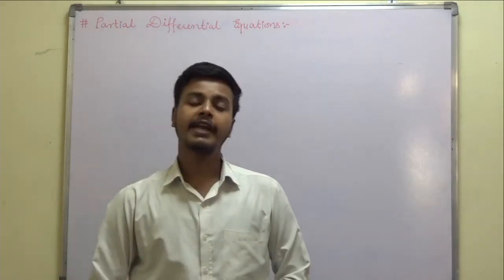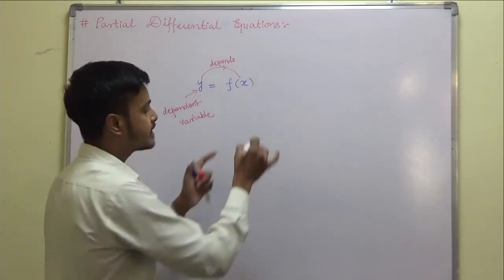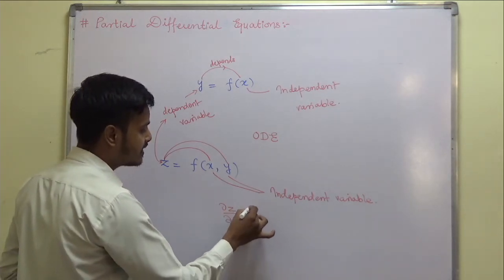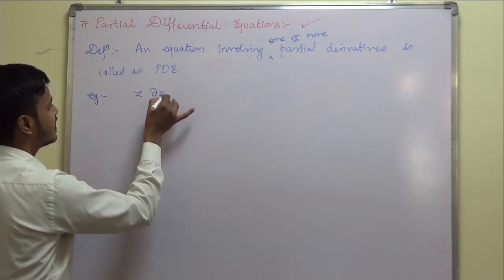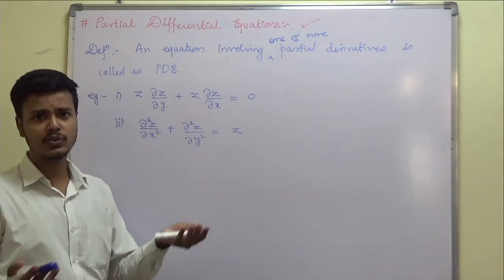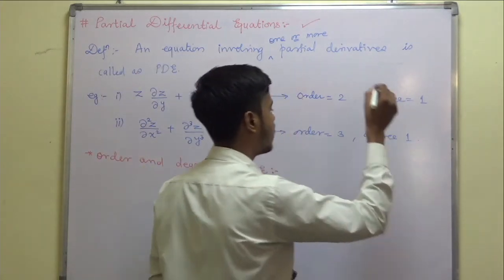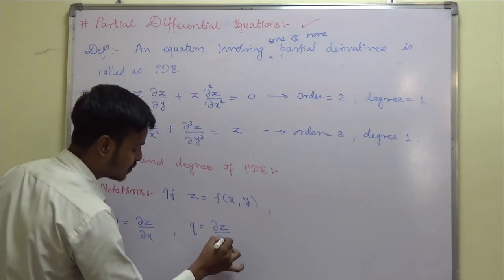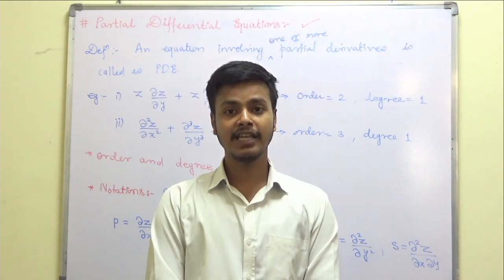Introduction to Partial Differential Equations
Dear Learners,

1. Ordinary Derivatives & Partial Derivatives

2. Ordinary Differential Equation (ODE)

3. Partial Differential Equation (PDE)

4. Order & degree of PDE

5. Notations